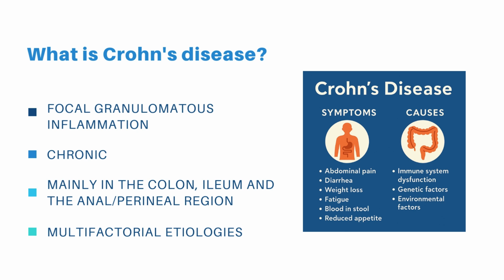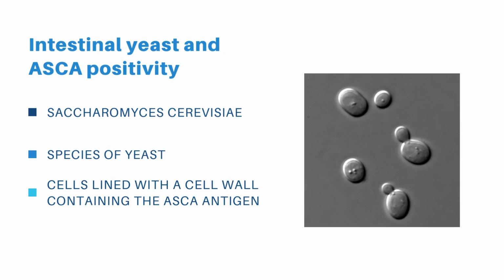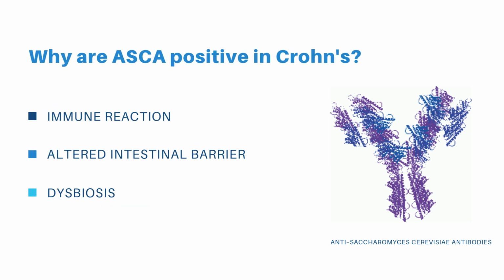ASCA Why are they elevated in Crohn's disease